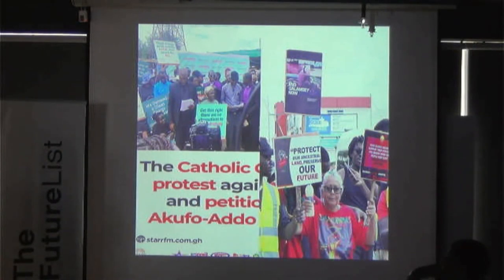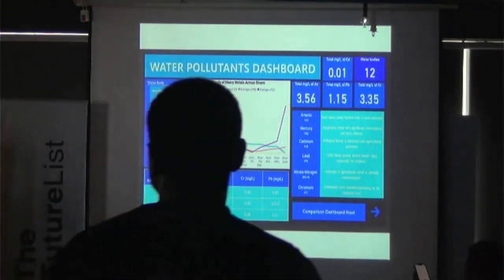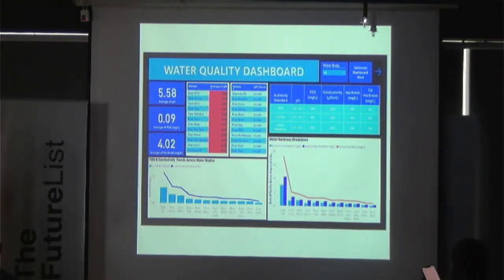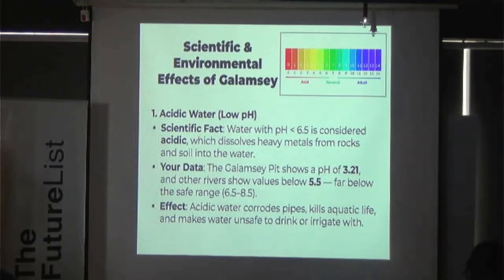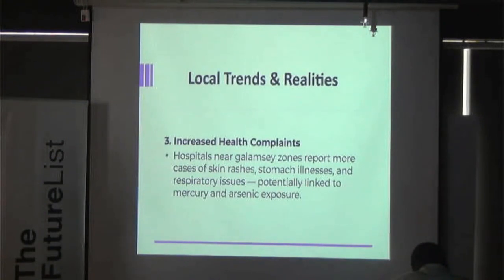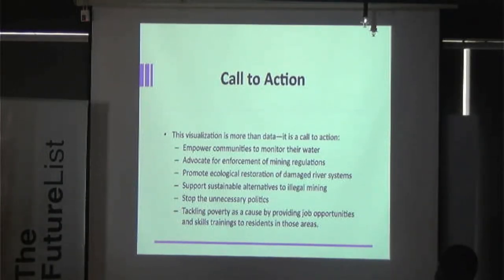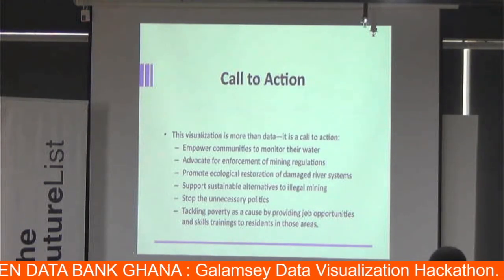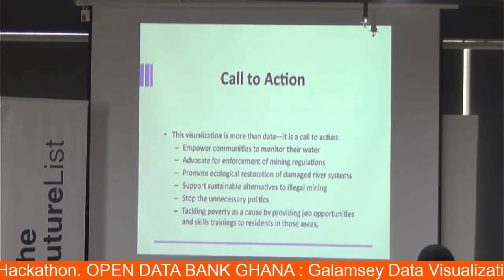How I Won the Open Databank Galamsey Data Visualization Hackathon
In April 2025, I emerged 1st Place Winner in the  Open Databank Ghana Illegal Mining (Galamsey) Data Visualization Hackathon! 💪

This challenge aimed to raise awareness about the devastating impact of illegal mining (galamsey) on Ghana’s water bodies and environment.

🌍 What I Did:
1️⃣ Developed 4 interactive Power BI dashboards exploring data on water quality, environmental degradation, and community health.
2️⃣ Delivered insights from 5 key indicators to inform data-driven decision-making in the fight against galamsey.
3️⃣ Presented compelling visual evidence on the environmental, health, and socio-economic consequences of illegal mining.
4️⃣ Shared recommendations for sustainable action and better policy responses.

🔍 Watch this video to see how I transformed raw data into impactful visuals , nd how data visualization can drive change, awareness, and accountability.

📊 Tools Used: Power BI, Excel, Data Cleaning Techniques
🏆 Event: Open Databank Ghana Hackathon (April 2025)